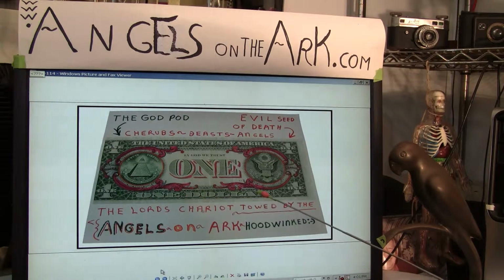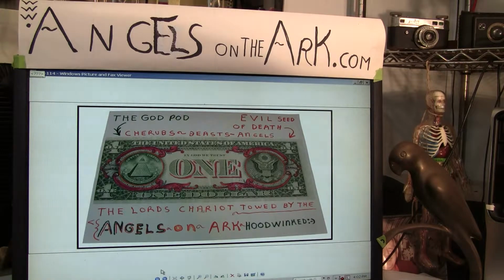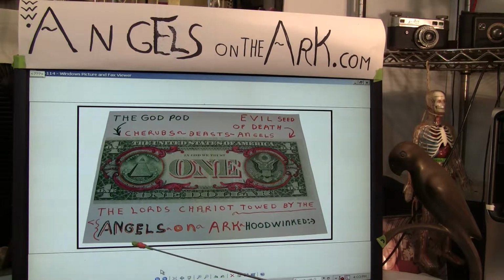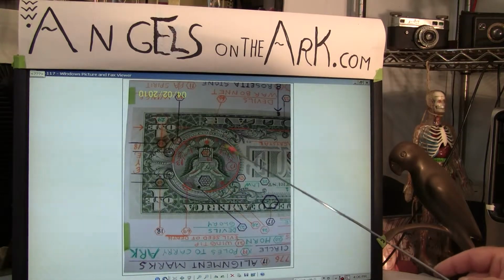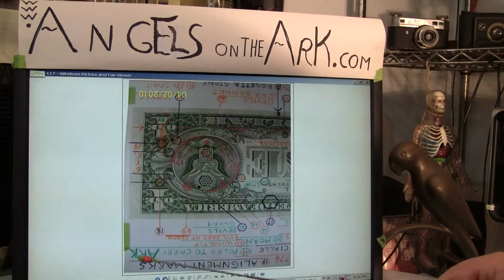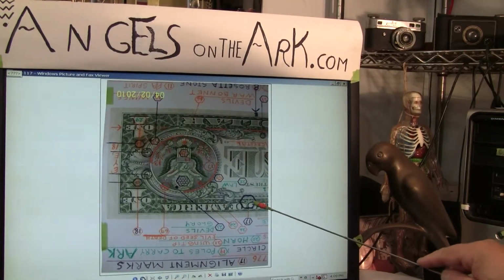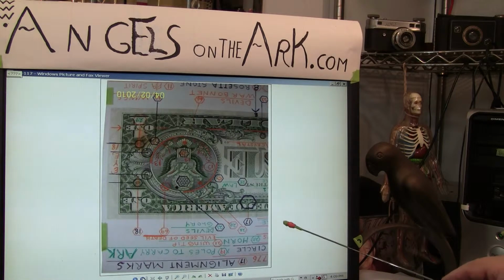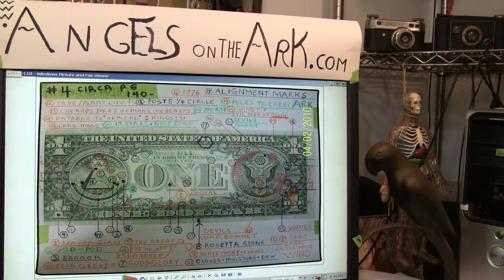ARK OF THE COVENANT Found on the $1Bill & $10,000.oo CASH BET IF U CAN PROVE ME WRONG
ARK OF THE COVENANT Found on the $1Bill & $10,000.oo CASH BET IF U CAN PROVE ME WRONG    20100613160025.mts